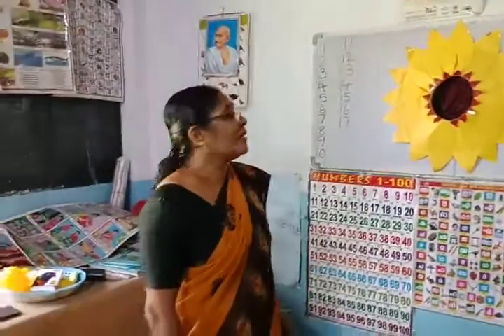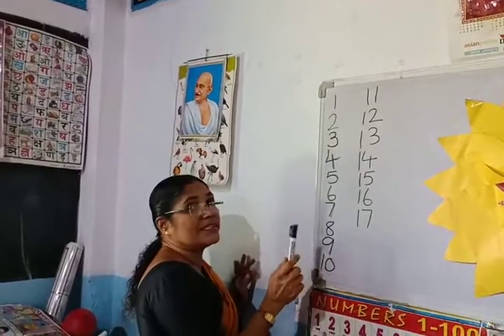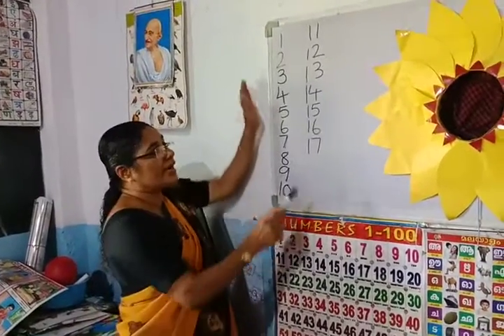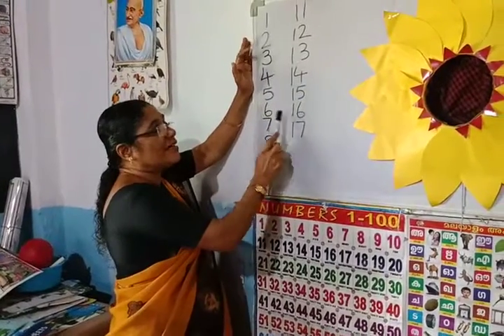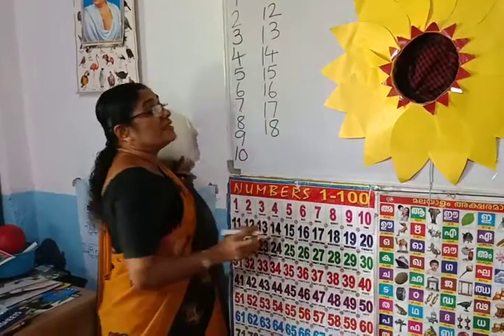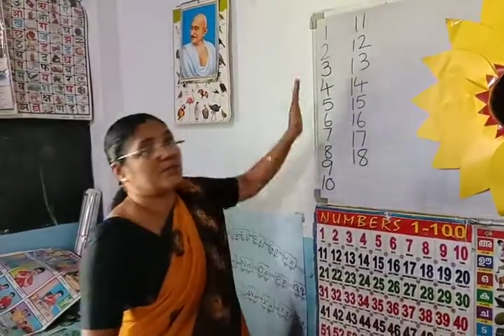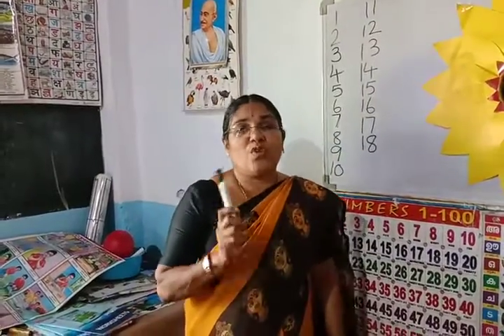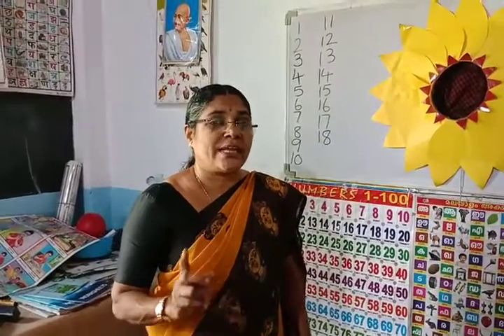September 16, 2020 Maths class for LKG